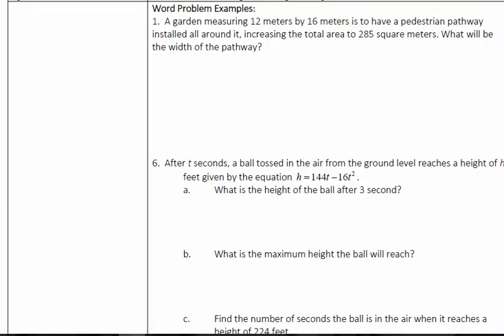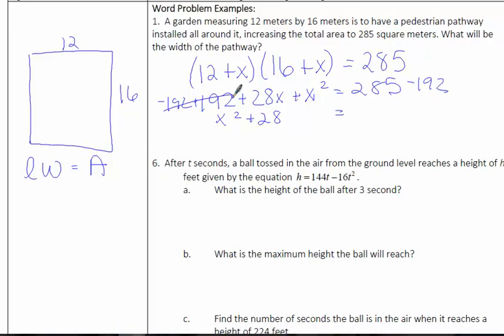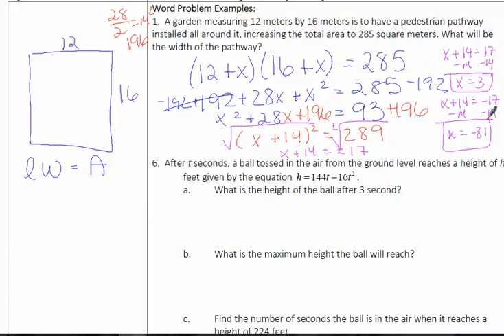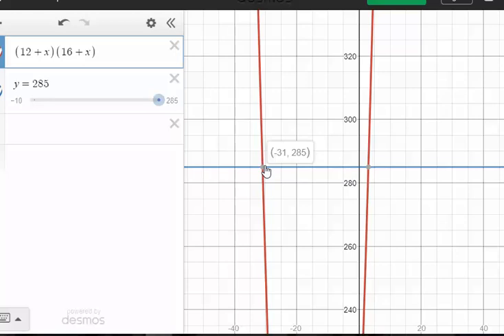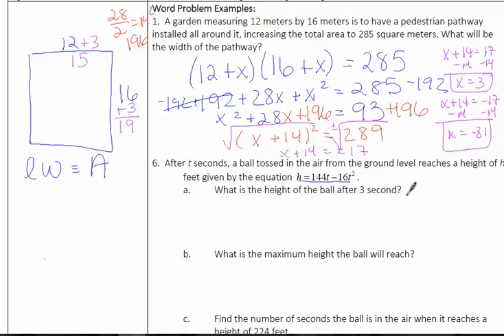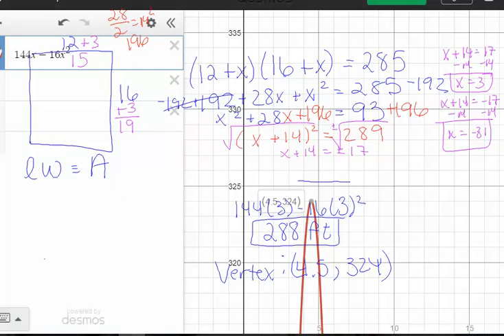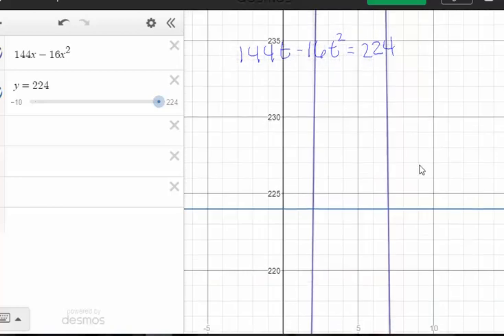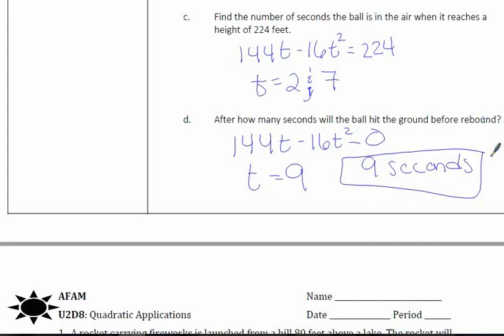Unit 2 Day 8 Applications